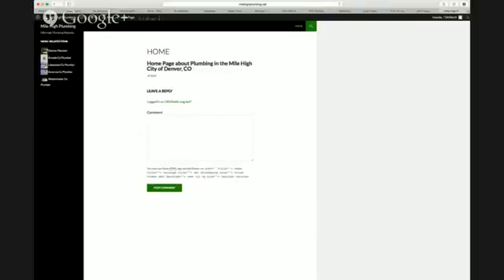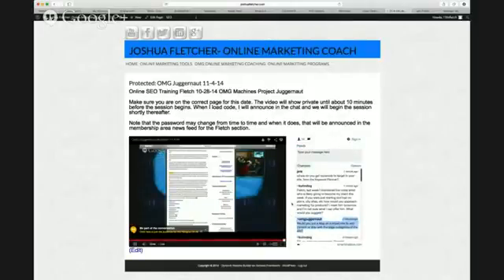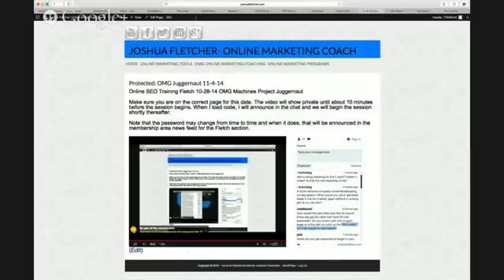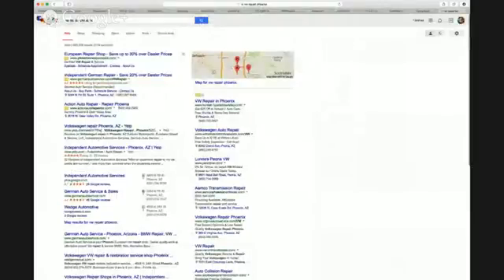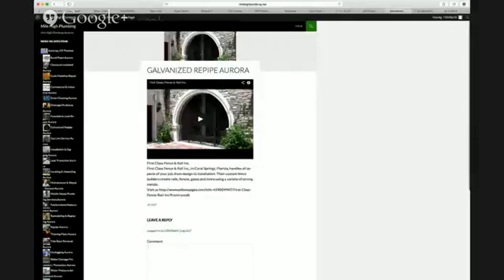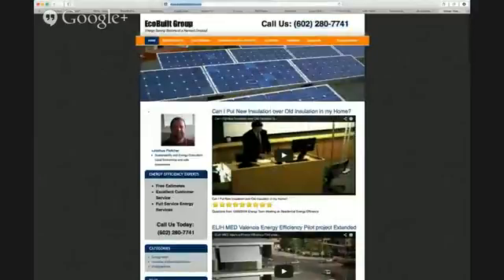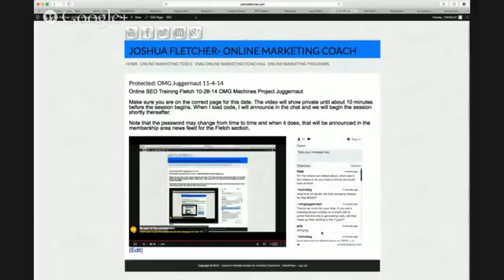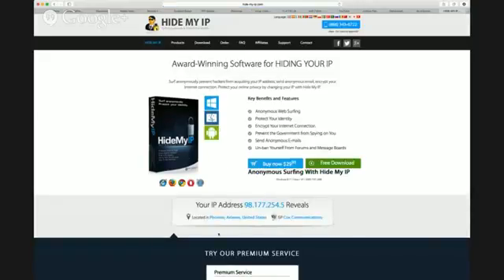QZX899 FL1TCH II4